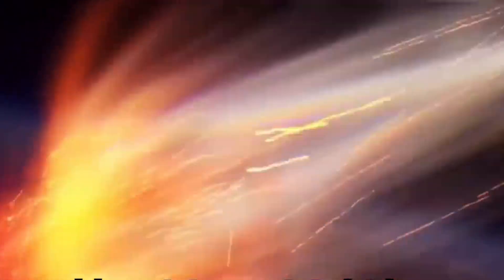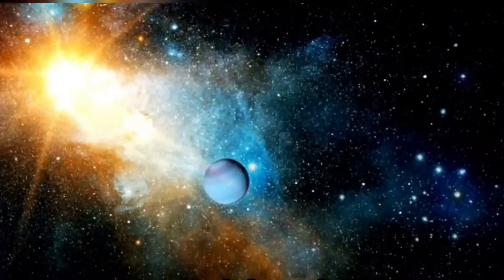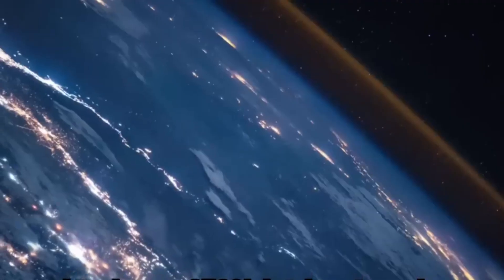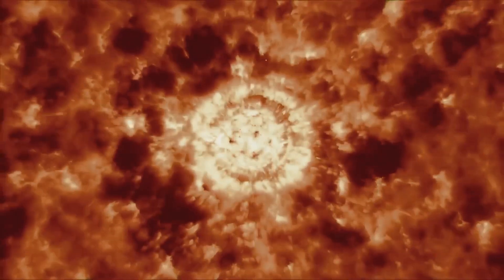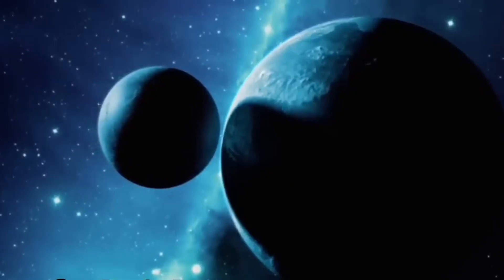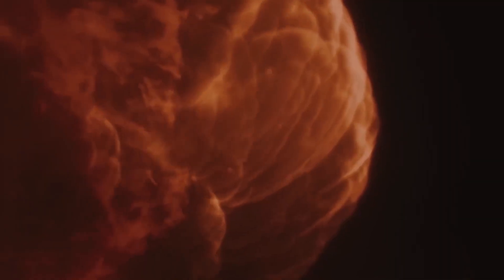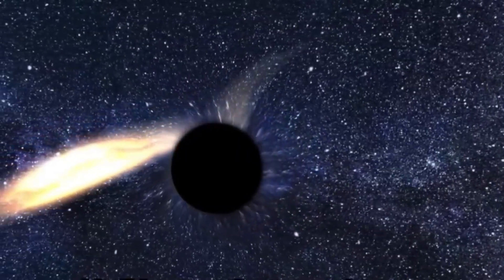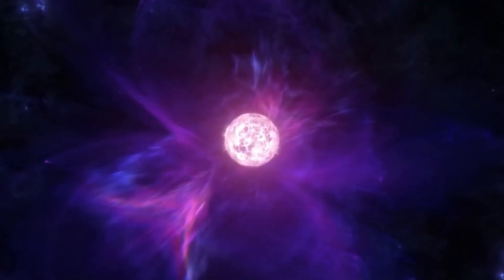James Webb Telescope JUST DETECTED Sudden 250% Increase in Betelgeuse’s Brightness